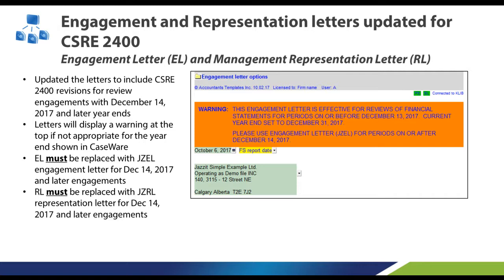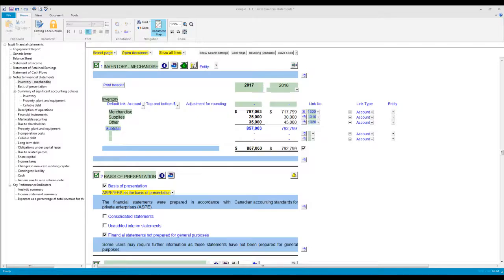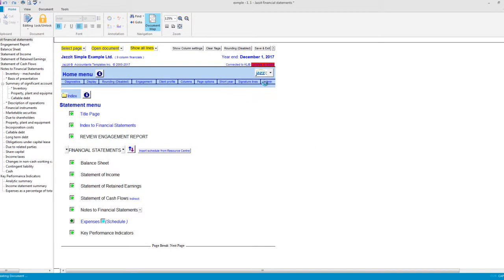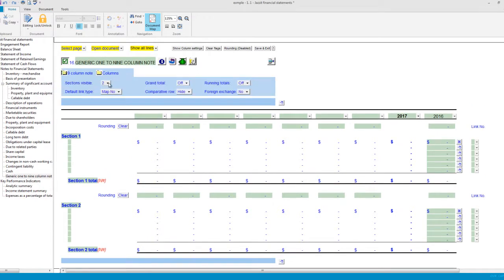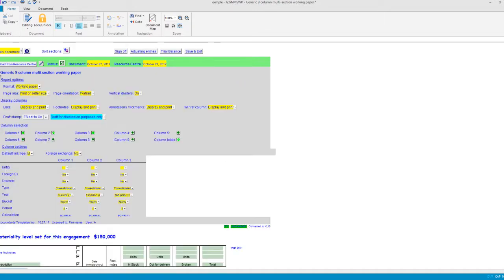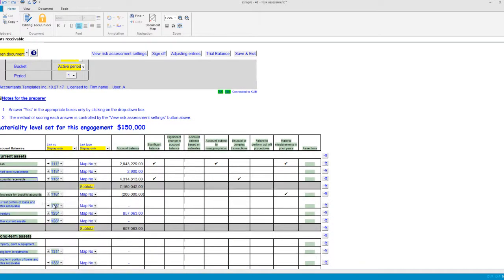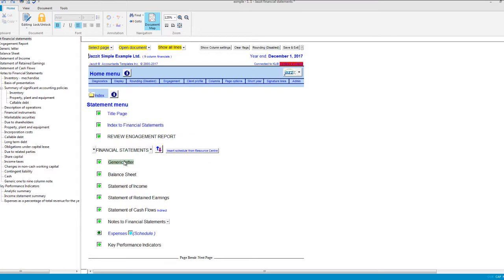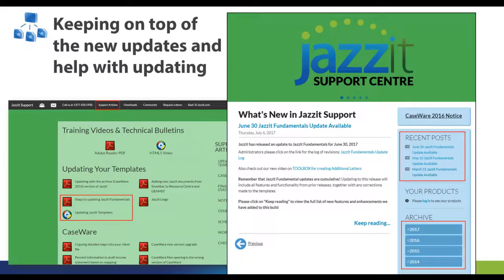What's New Jazzit Fundamentals 2017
In this video, we explore the major new features added to the Jazzit Fundamentals package this year.